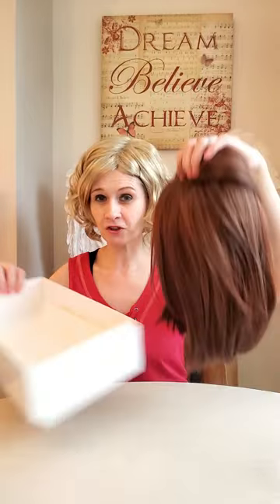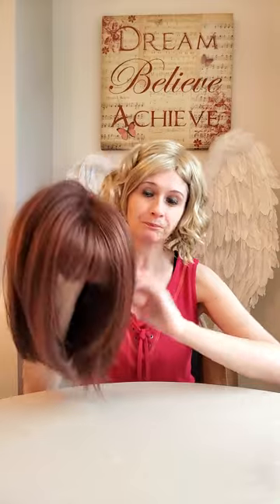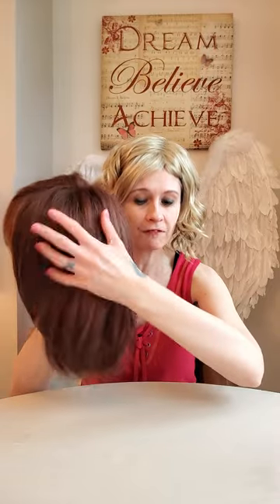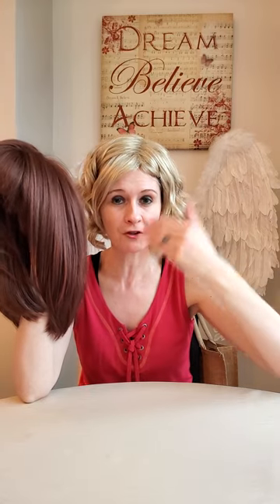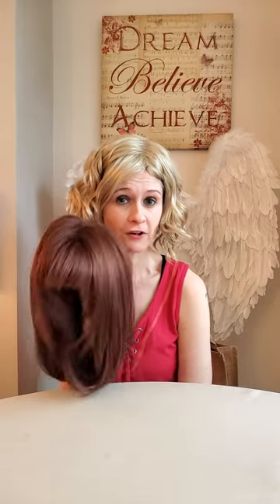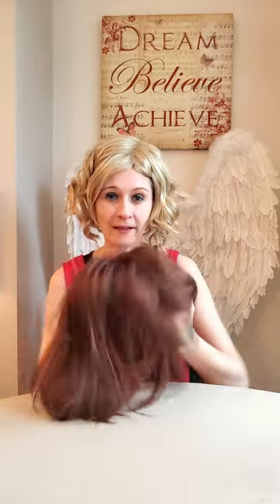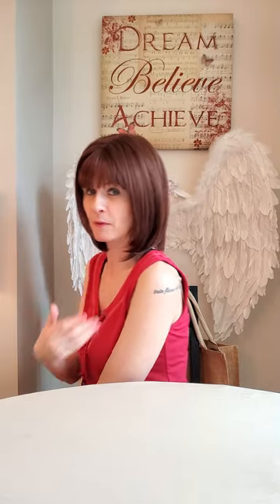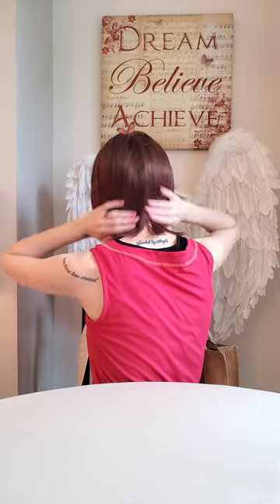Alva Wig by Noriko In Chestnut - Review And My Experience 🤷‍♀️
In this video I am being honest about my experiences wearing Alva in Chestnut from Noriko